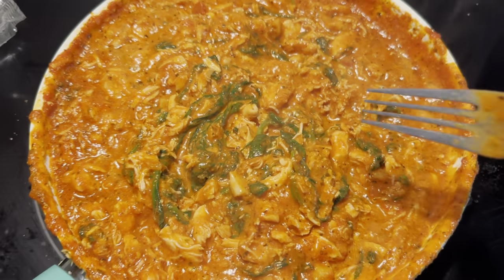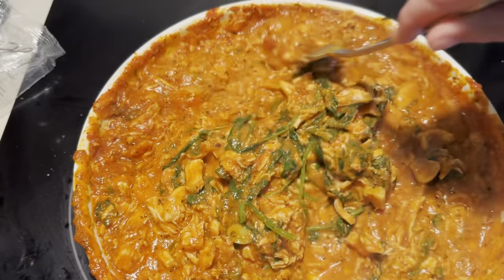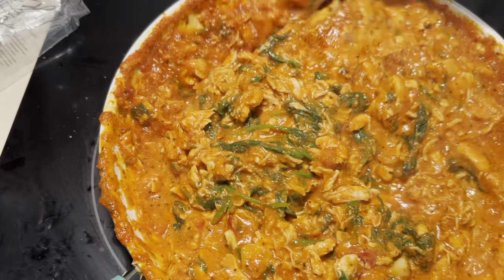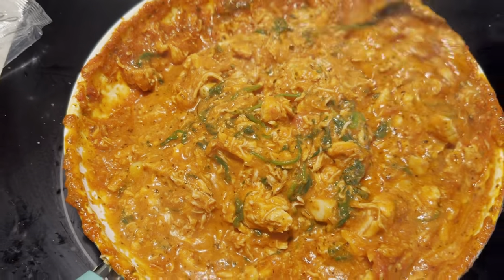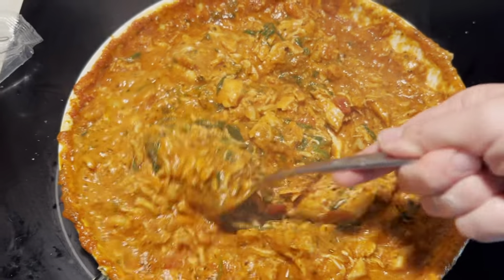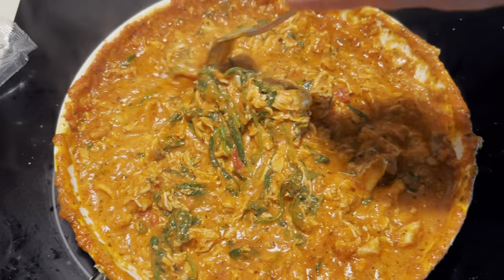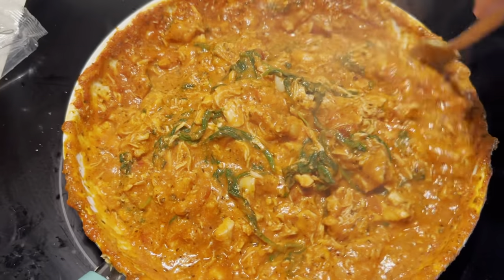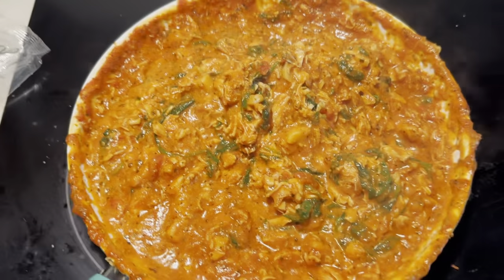Sauce as a Metaphor: Preponderance of Evidence - Striving for Unity - Thinking about Coalescence